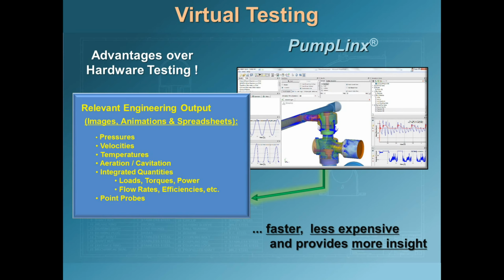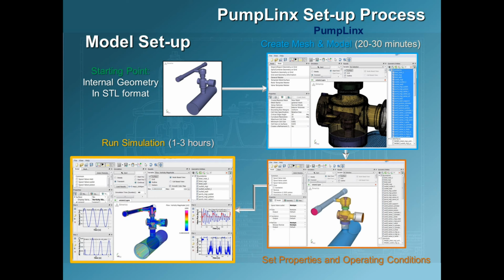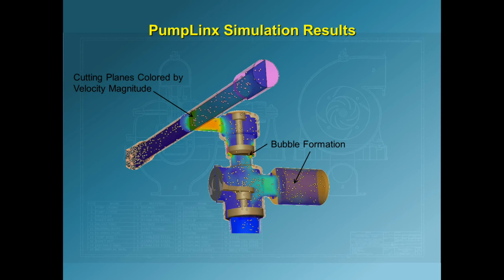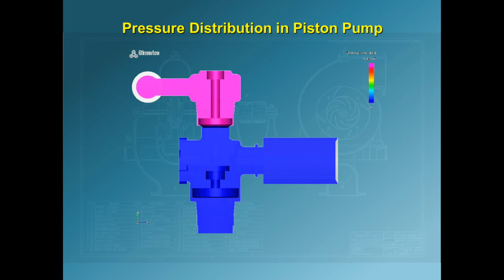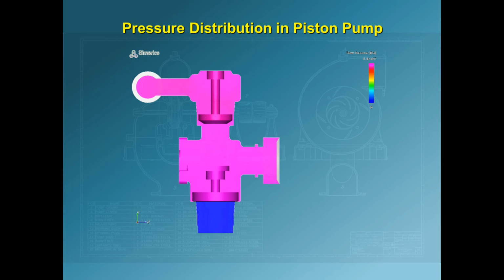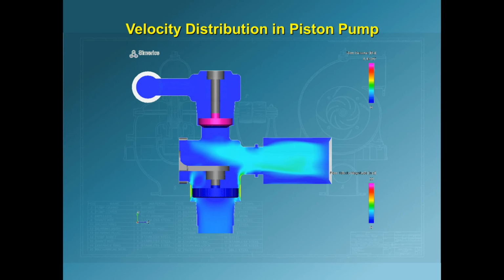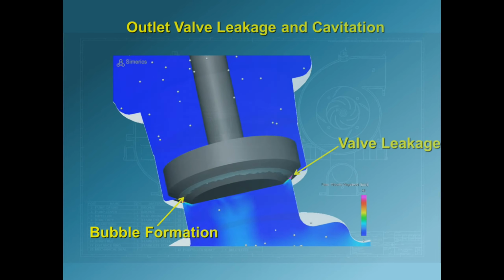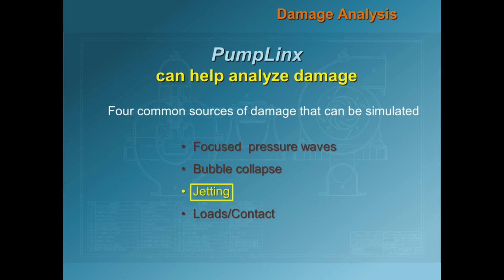CFD Simulation of a Piston Pump using Simerics - Virtura3D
A demonstration of a CFD analysis of a Piston Pump using Simerics MP+. If you are searching for the best CFD software, or the easiest CFD software to use, or more accurate CFD software for pump simulation, Simerics MP and MP+ will be at the very top or top 3 of your lists in all categories. The benefits of Simerics are its speed, accuracy and ease of use. Meshing is very fast, accurate and easy, little to no model preparation is required and the solver is very fast and accurate.

Virtura3D is a provider of Simerics CFD solutions across the USA and Canada. We help companies reduce prototype and physical testing cycles by reducing the number of prototypes required. Companies save large amounts time and money and get products to market much faster.